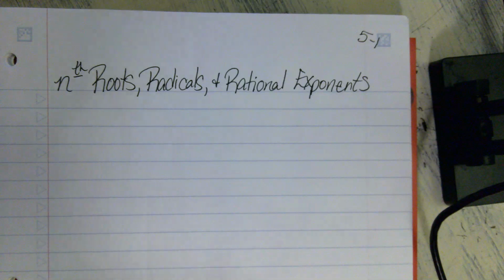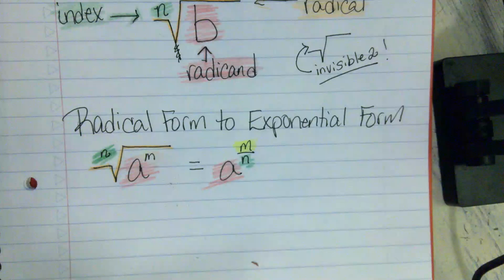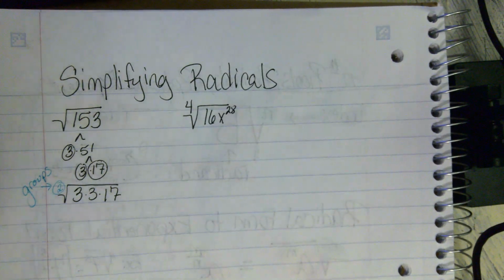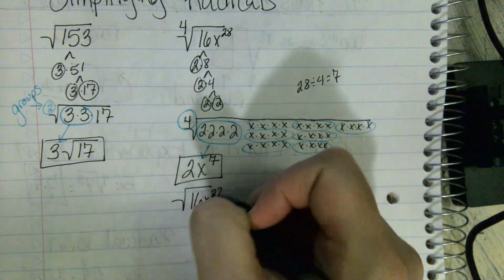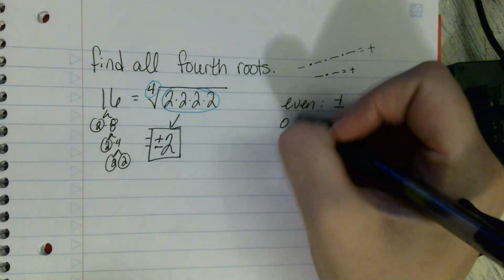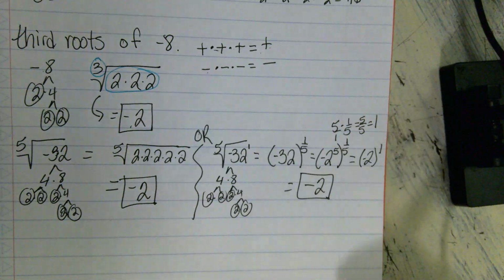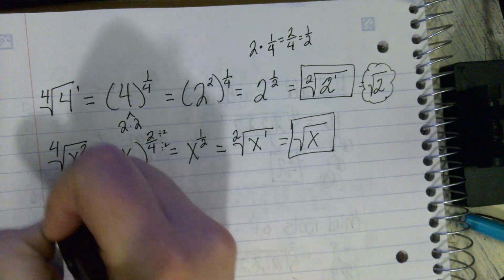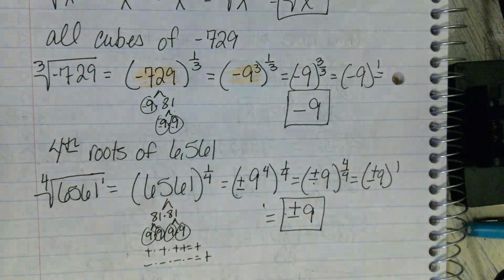nth Roots, Radicals, and Rational Exponents